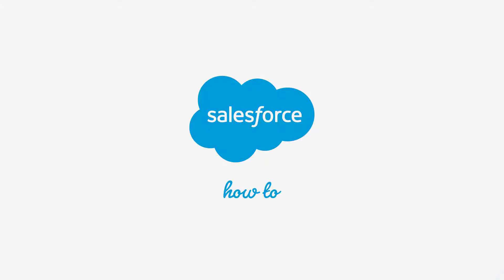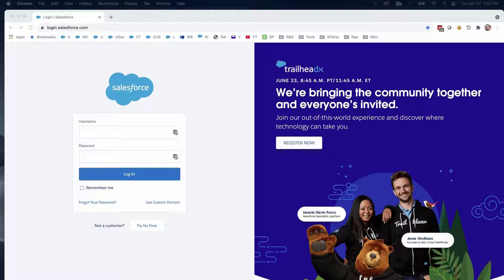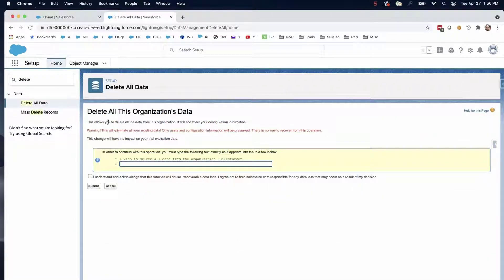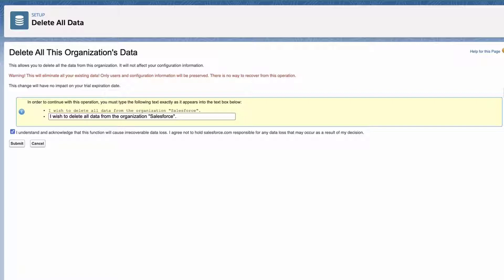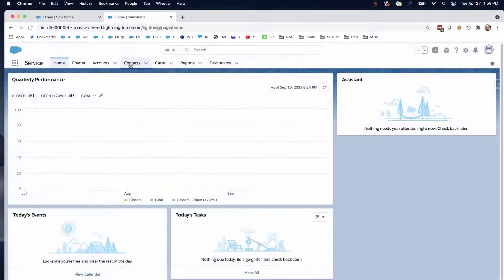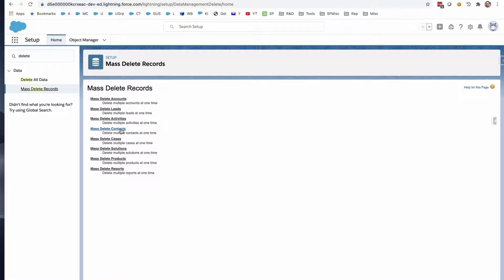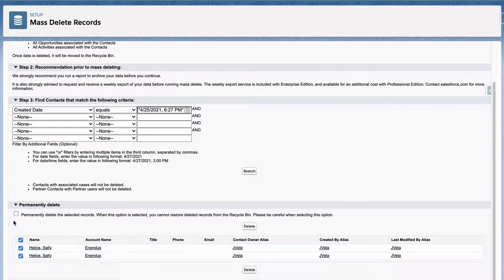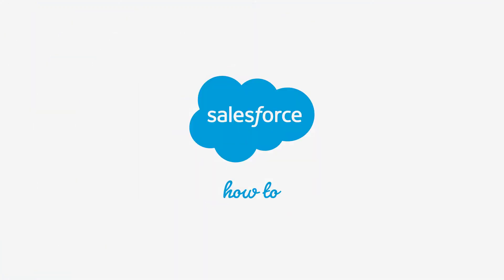How to Delete Preloaded Sample Data in New Salesforce Organizations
When Users begin a trial or subscription with Salesforce, their org comes with a set of sample data.This data includes Accounts, Contacts, and Opportunities. The sample data is included to demonstrate Salesforce functionality. There are options in order to delete these mass records in the org.
Knowledge Article: Delete Preloaded Sample Data in New Salesforce Organizations
Need additional guidance? Bring your questions to an Ask the Expert webinar.